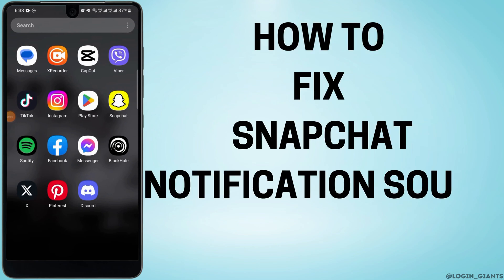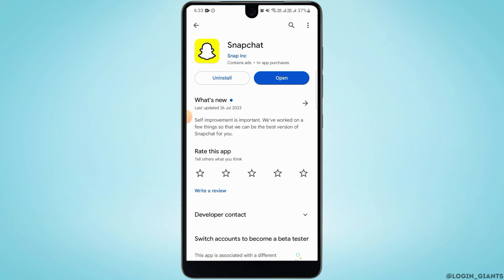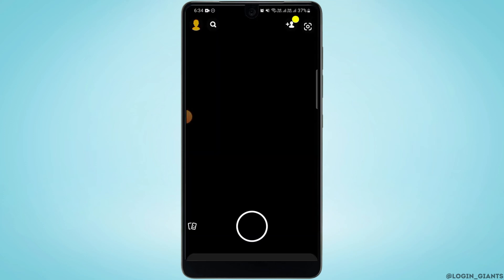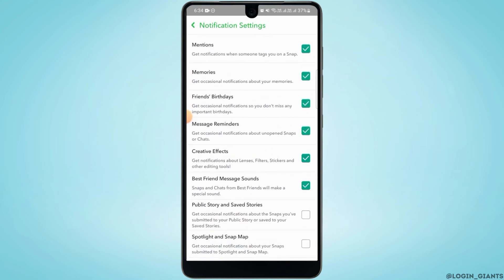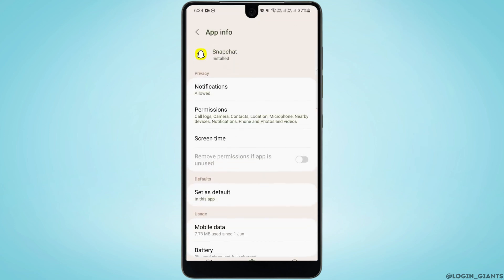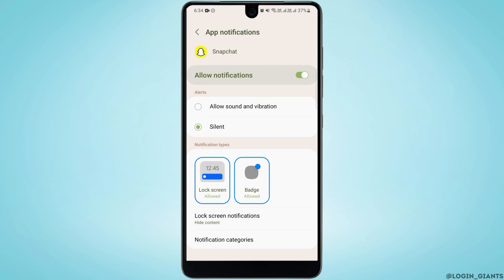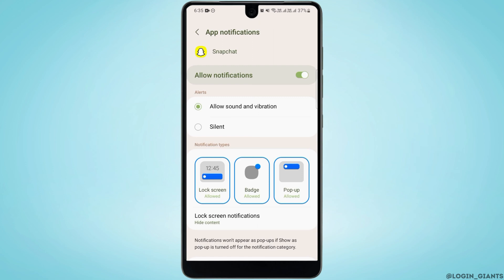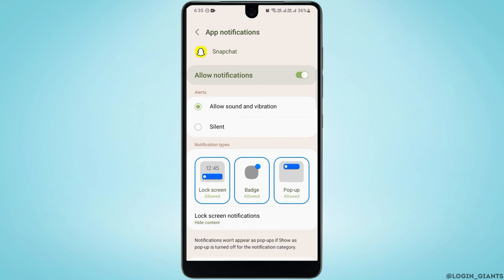How to Fix Snapchat Notification Sound Not Working (EASY)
Hello, Snapchat users! 🚀 In this easy tutorial, we'll guide you on how to fix the issue of Snapchat notification sound not working. If you're experiencing problems with not hearing notification sounds for your Snapchat messages, we have some simple troubleshooting steps to help you resolve this issue! 🔔

To fix Snapchat notification sound not working, we'll walk you through a series of easy-to-follow solutions. These troubleshooting steps will address common issues that may be causing the problem, such as app settings, device settings, or software glitches. 🌟

By following our easy instructions, you can quickly get back the notification sounds and stay updated with your Snapchat messages without missing a beat. Our methods are user-friendly, making it easy for anyone to resolve the notification sound issue on their Snapchat app. 🎉

If you find this video helpful, please consider giving it a LIKE 👍 and hitting the SUBSCRIBE button 🔔 for more valuable tips, tricks, and tutorials on Snapchat and other social media platforms. We're here to help you enjoy a seamless Snapchat experience with working notification sounds! 📱

Chapters:
00:00 Introduction
00:06 How to Fix Snapchat Notification Sound Not Working (EASY)